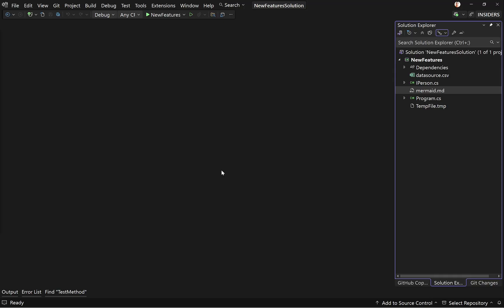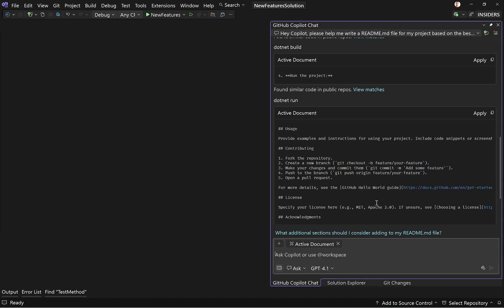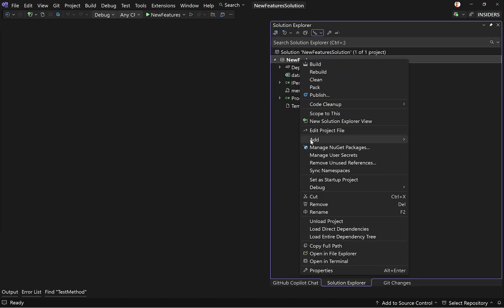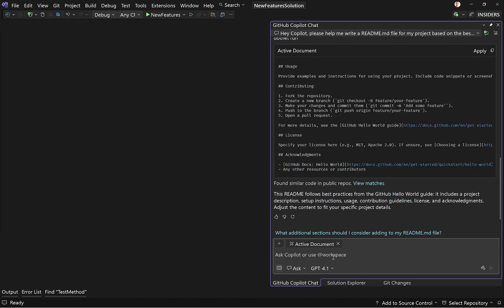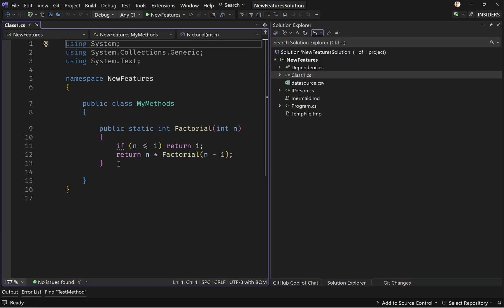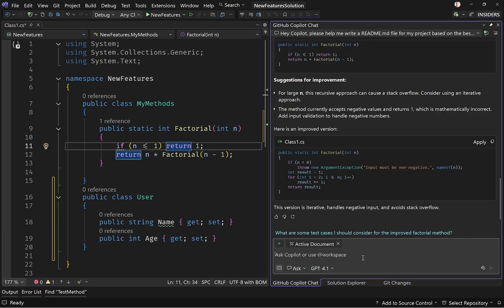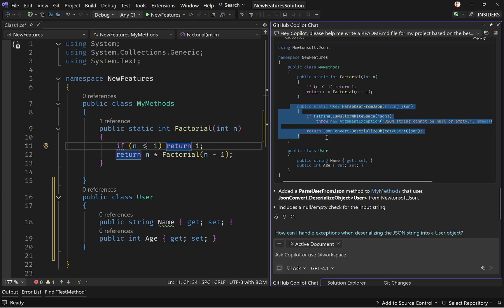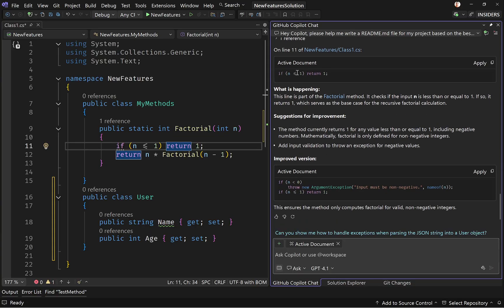Visual Studio 2026 New Features #7 - Better Copilot Responses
Explore how Visual Studio 2026 delivers improved Copilot responses. With more accurate suggestions, clearer explanations, and refined coding help, this upgrade makes AI support more reliable.